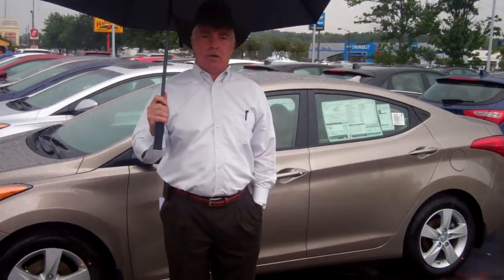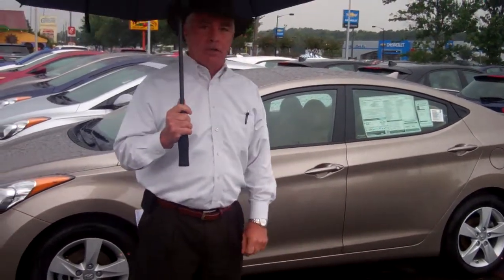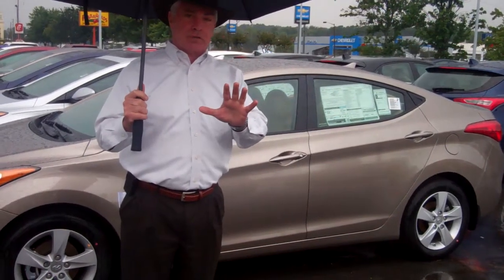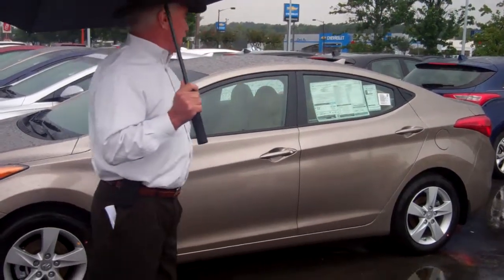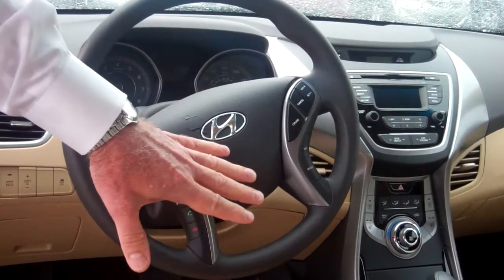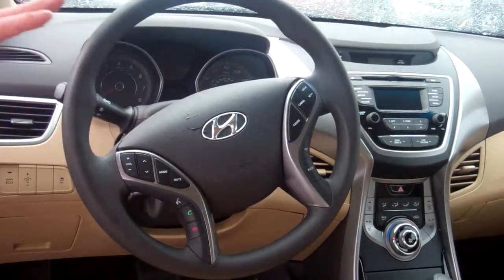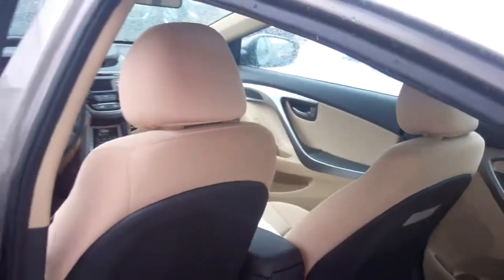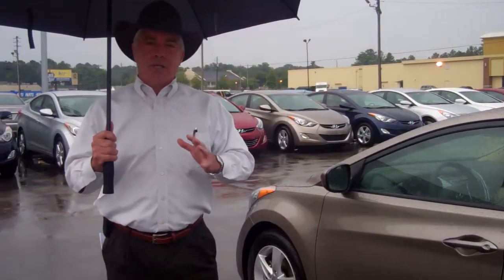2013 Hyundai Elantra | Tameron Hyundai | Corky Hurt, New Car Sales